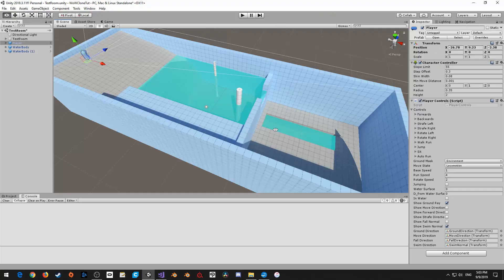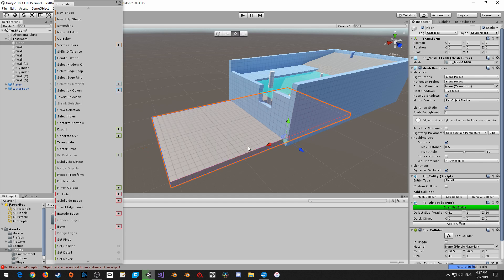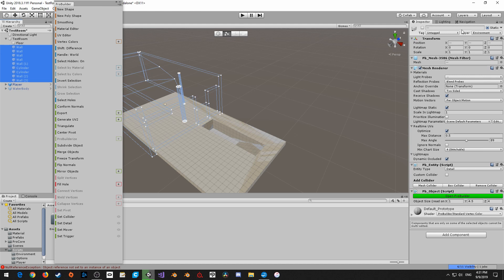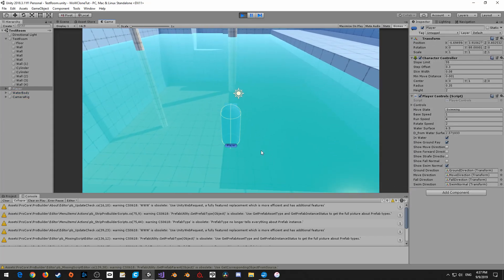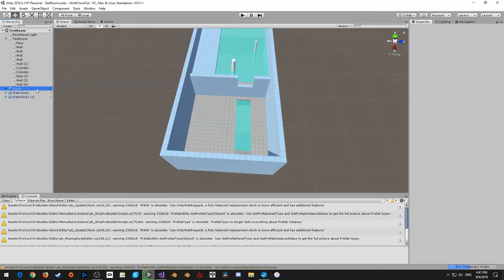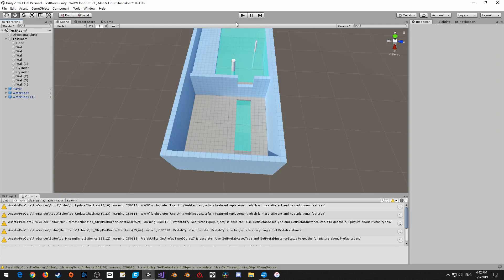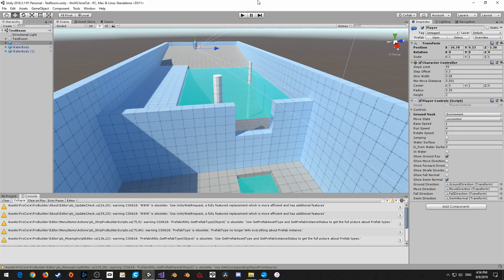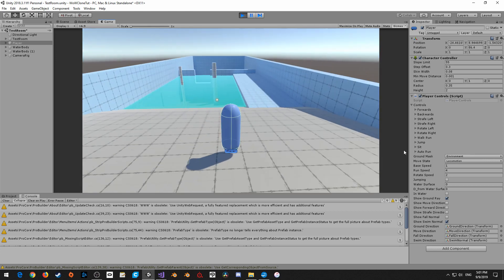Cloning WoW in Unity Part 12 - Swimming 2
We're done swimming!